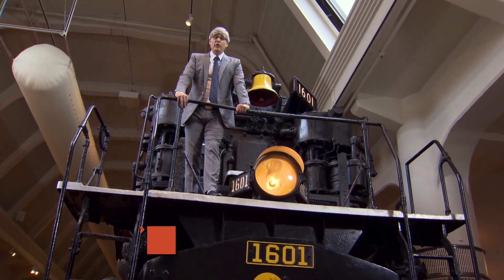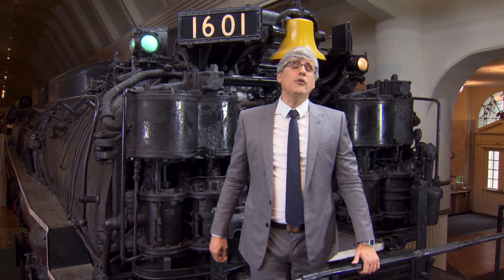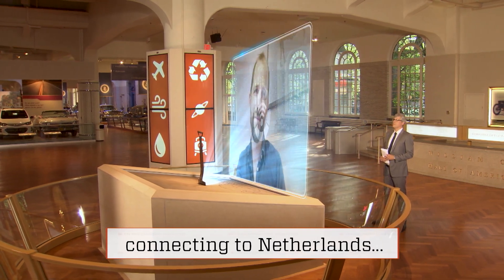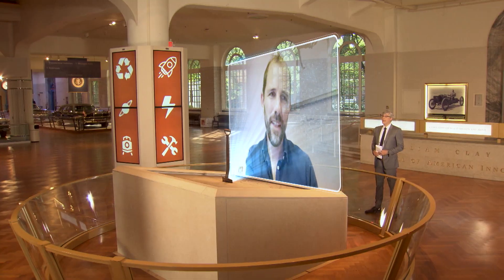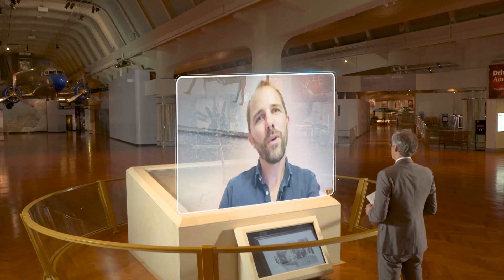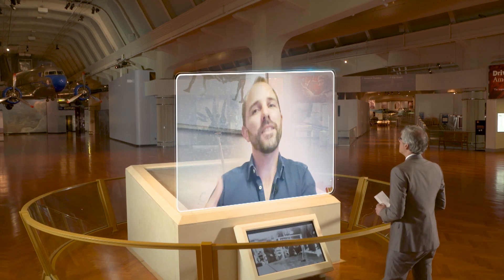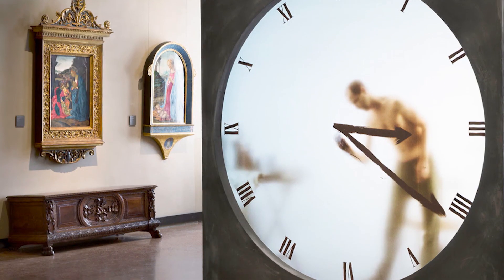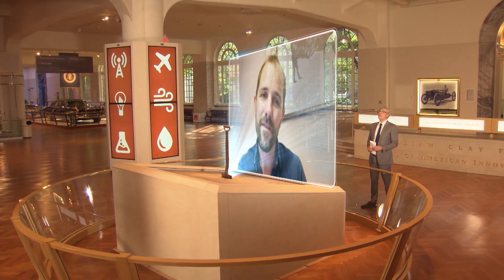The Artist Who Tells Time with a Paint Brush | The Henry Ford’s Innovation Nation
On this segment of The Henry Ford’s Innovation Nation, Mo Rocca speaks with artist Maarten Baas, to learn more about telling time with a paint brush.